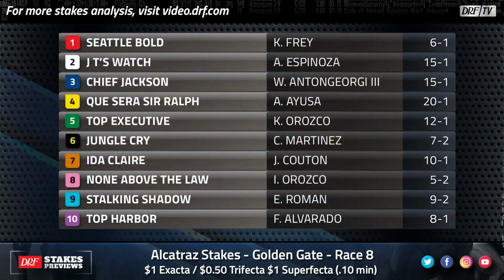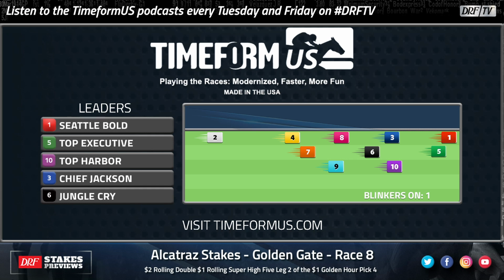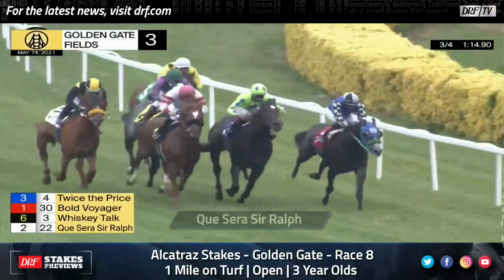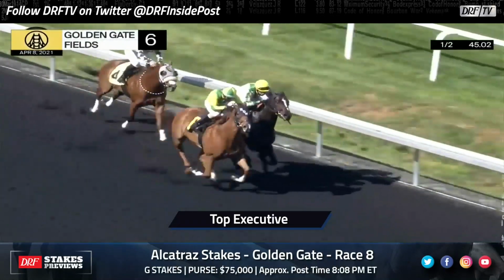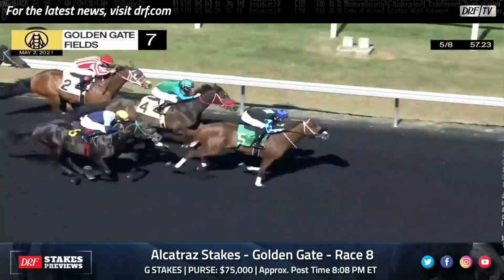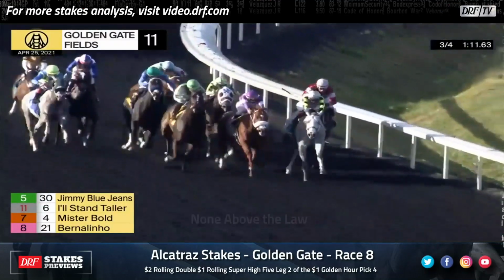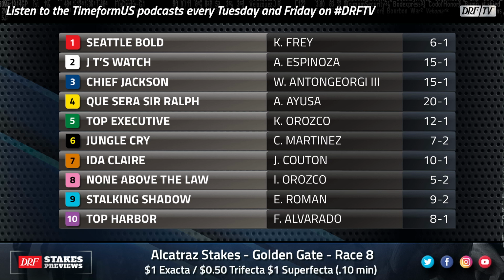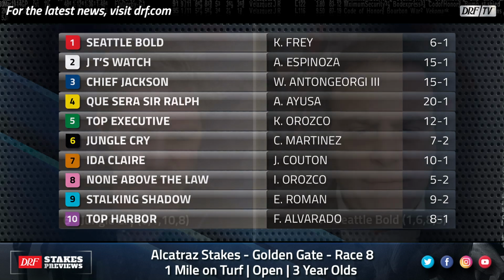Alcatraz Stakes Preview 2021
Here are Dan Illman and Mike Beer with the preview of the Alcatraz Stakes at Golden Gate Fields this Sunday on DRFTV